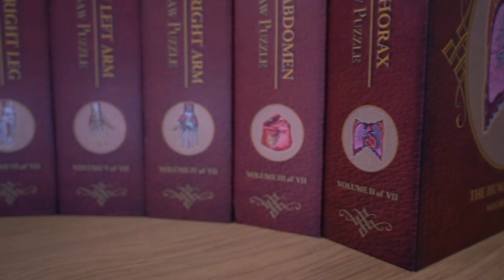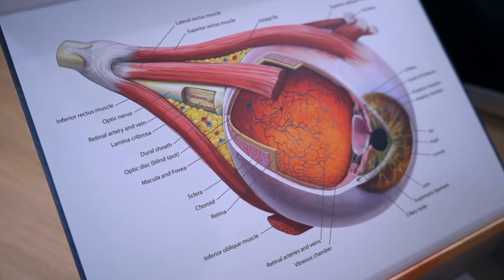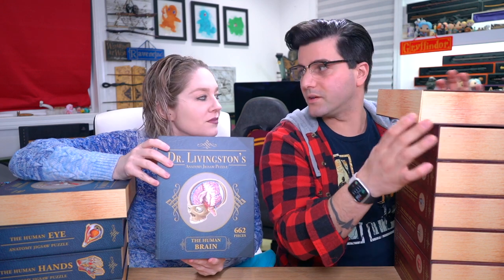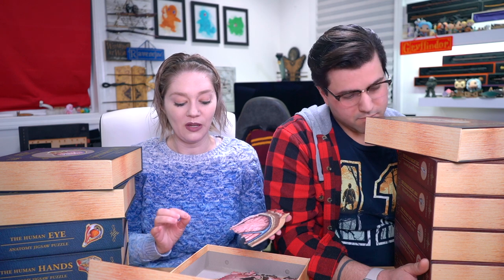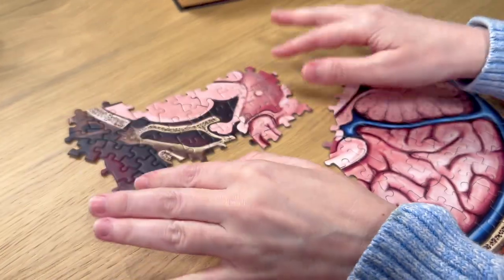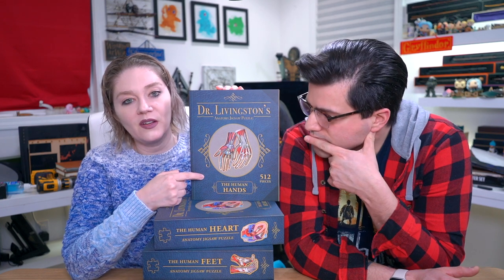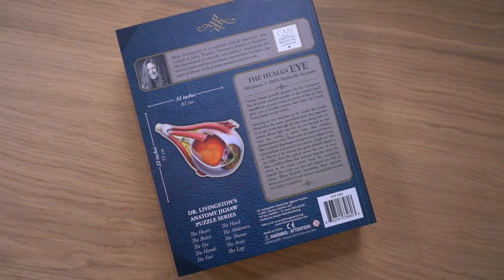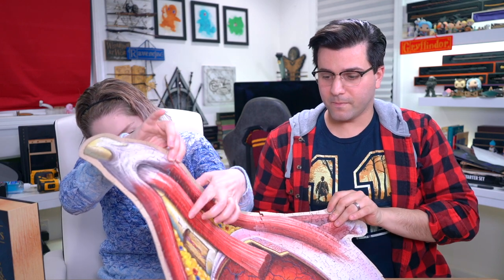Anatomy Jigsaw Puzzle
Head, Thorax, and Abdomen

Left arm

Organ bundle

Right leg

Left leg

1. Name
2. 1 - 2 images
3.  Must be in focus and a good resolution
4. 16:9 ratio at least in landscape mode
5.  do Not send links

my Gear
Camera: Sony A7 III
Lenses : Kit Lense
Laptop :MacBook Pro
Main Computer : i Mac Custom